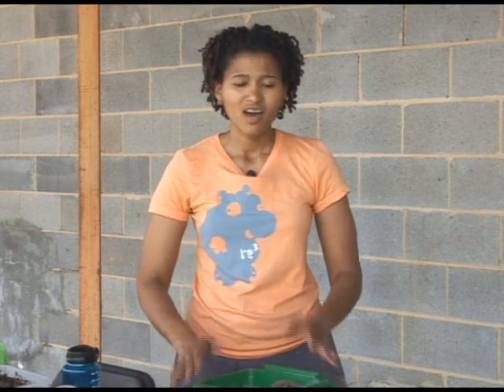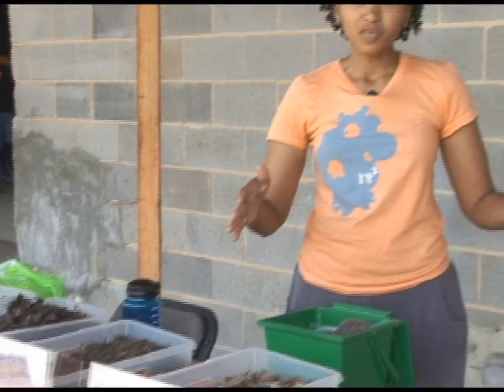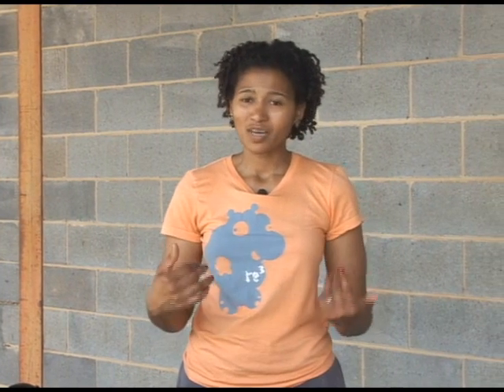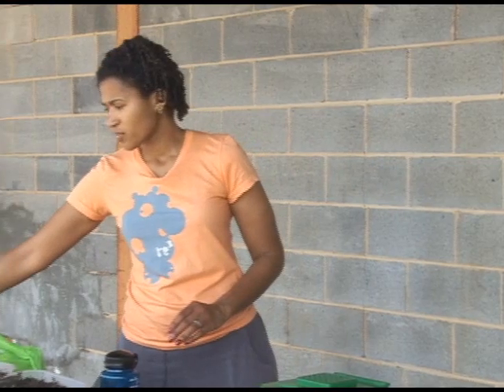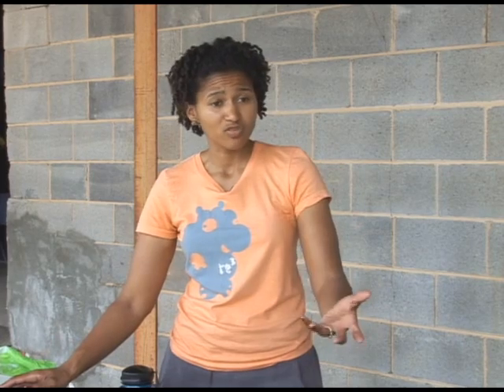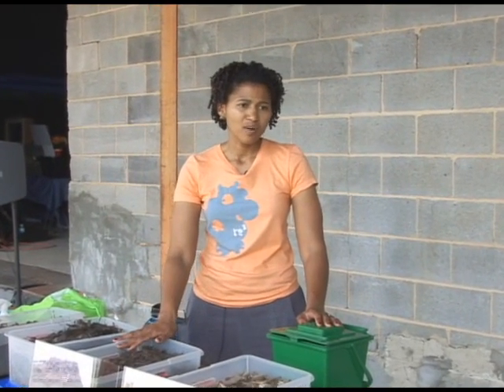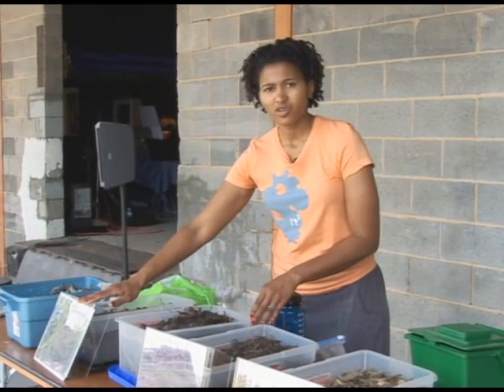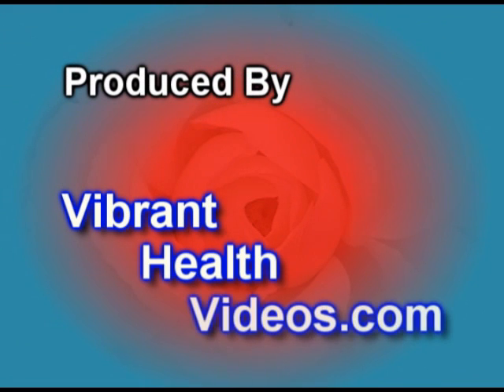How To Make An Organic Compost Pile Video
Learn the basics of garden composting. Create nutrient rich compost with organic ingredients that retain moisture for your garden from scraps and yard waste.
Improve your soil organically using house compost and other natural organic gardening materials attracting earthworms and beneficial insects to your garden.